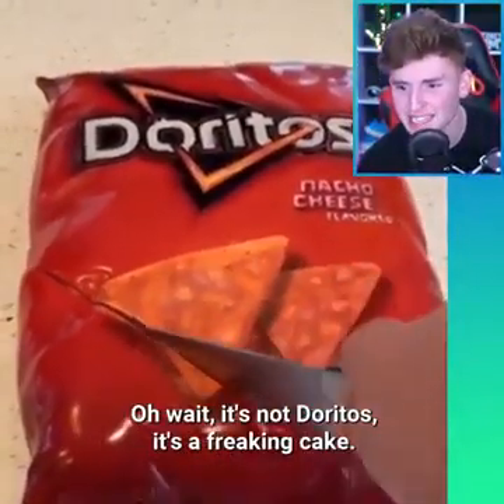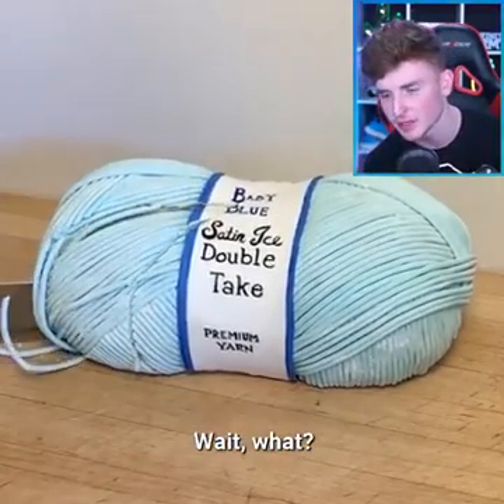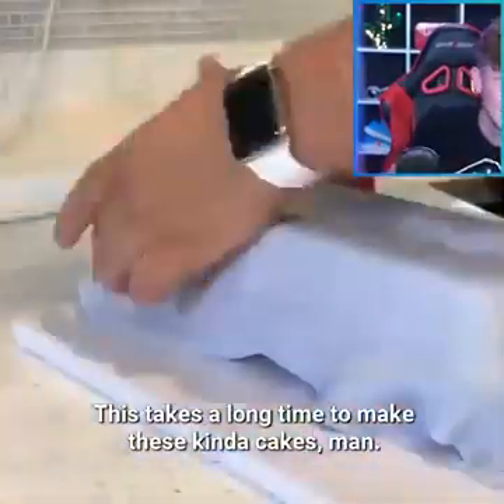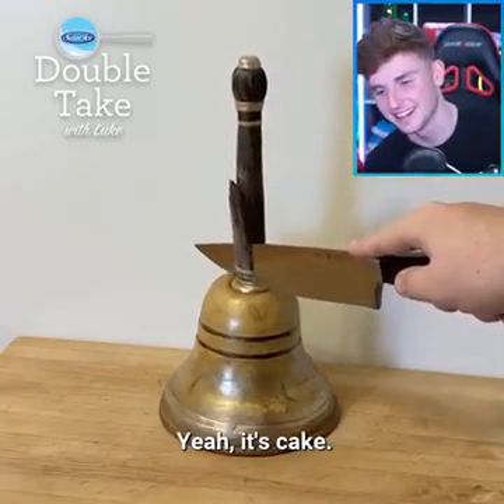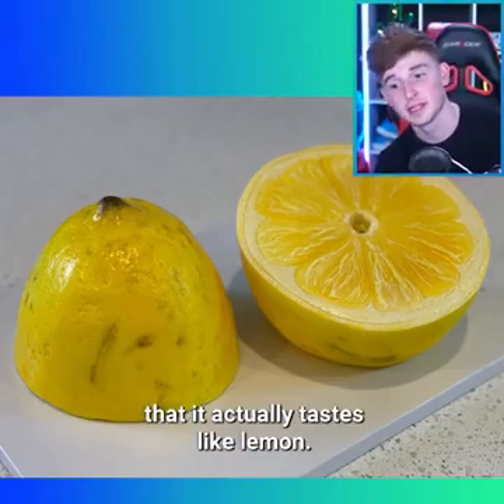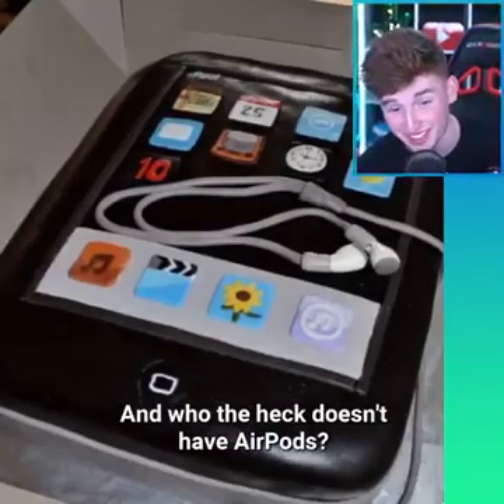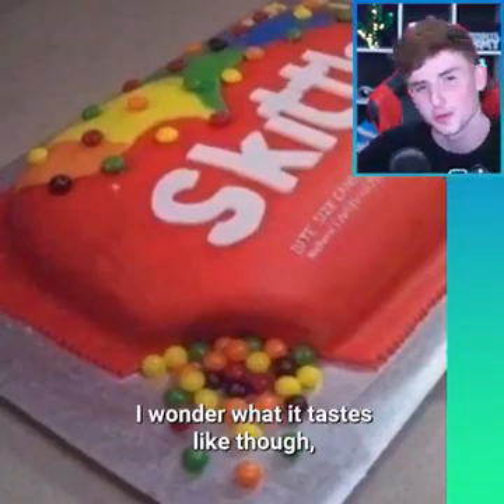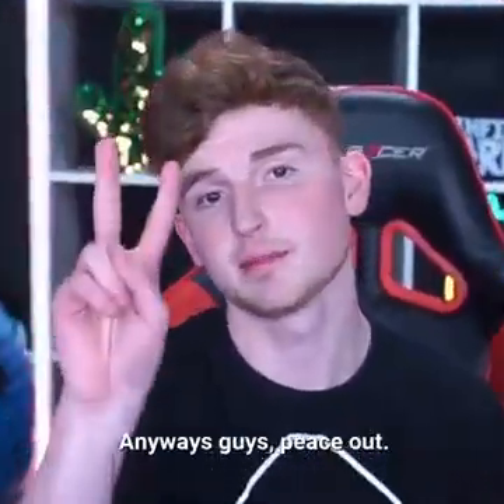23 de enero de 2020